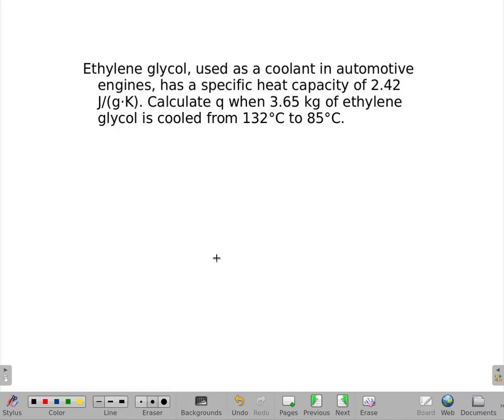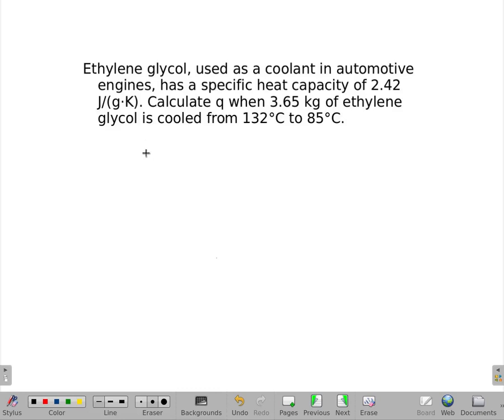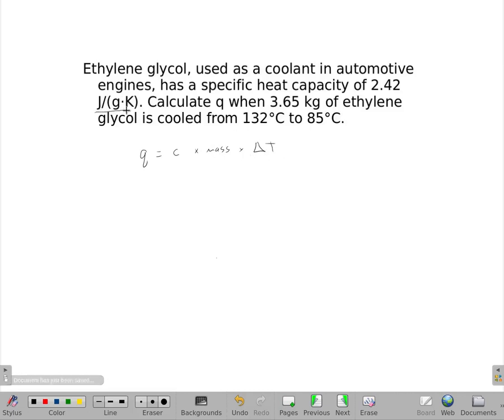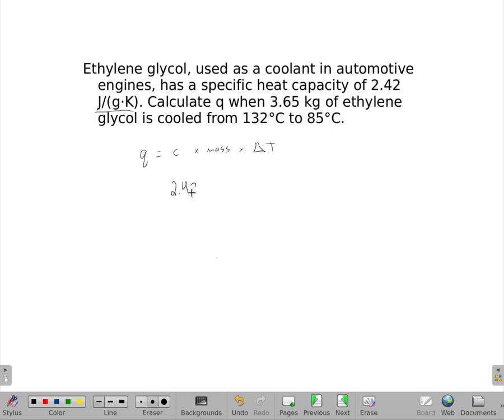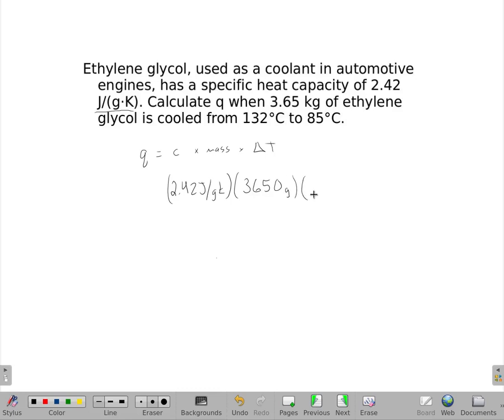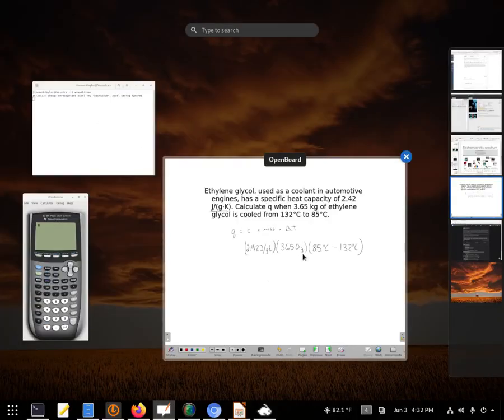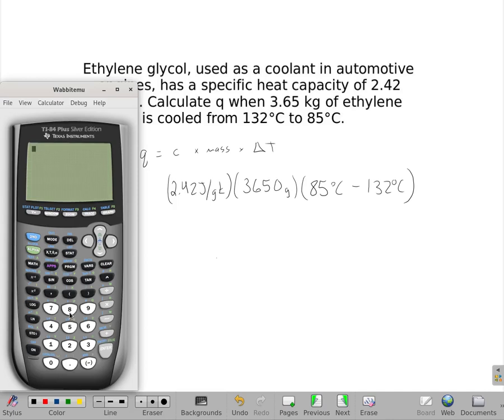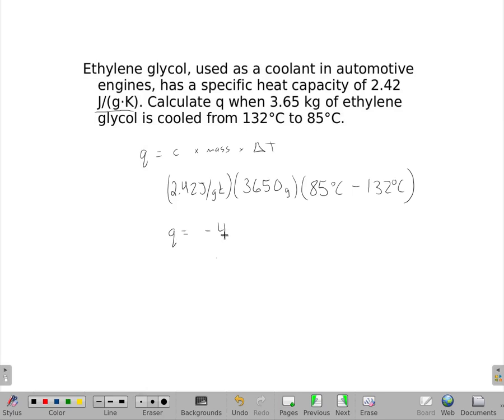Calculate q when 3.65 kg of ethylene glycol is cooled from 132°C to 85°C.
Ethylene glycol, used as a coolant in automotive engines, has a specific heat capacity of 2.42 J/(g·K). Calculate q when 3.65 kg of ethylene glycol is cooled from 132°C to 85°C.